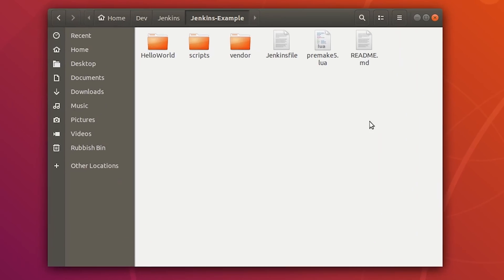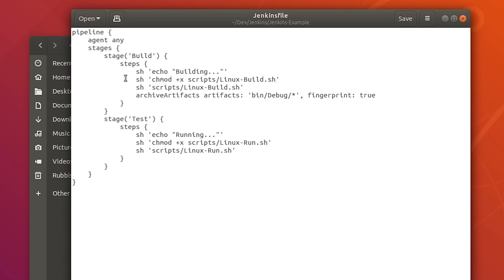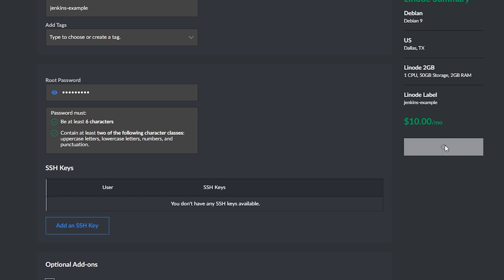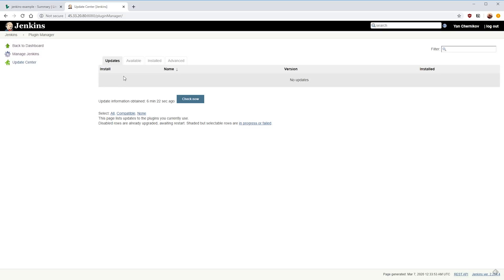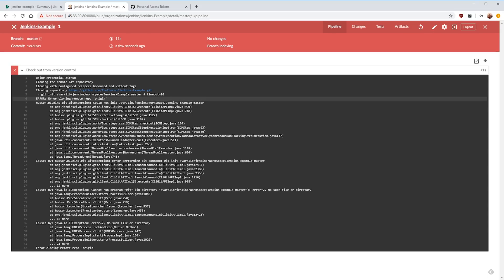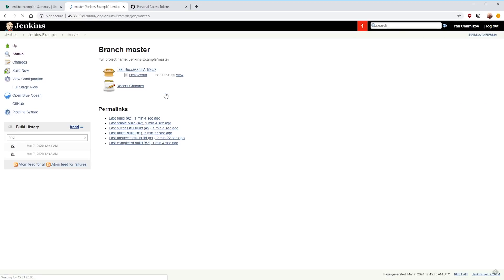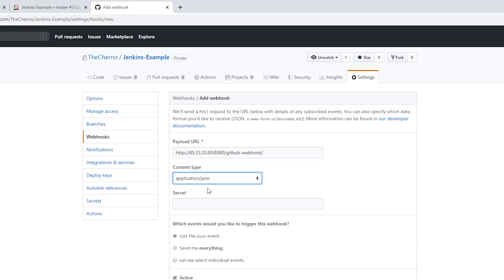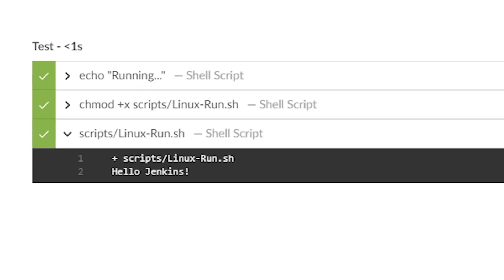Continuous Integration in C++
Give Linode a try now - Sign up using my link to get $20 of free credit